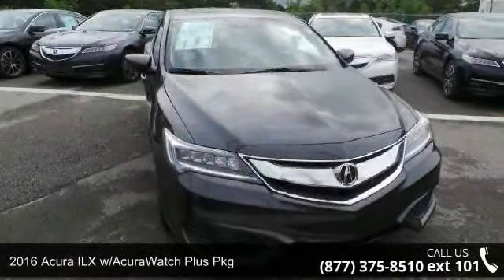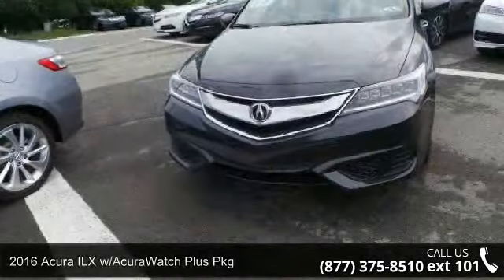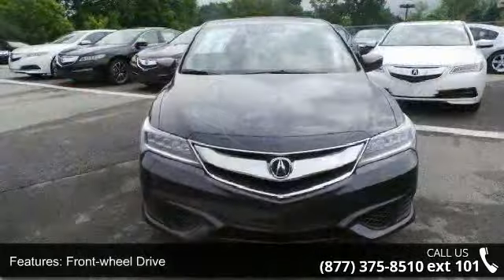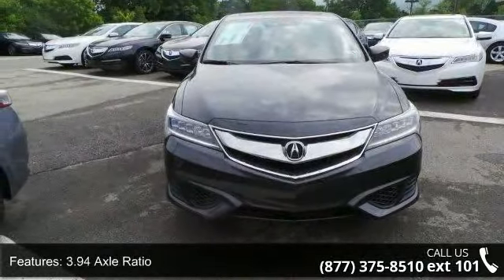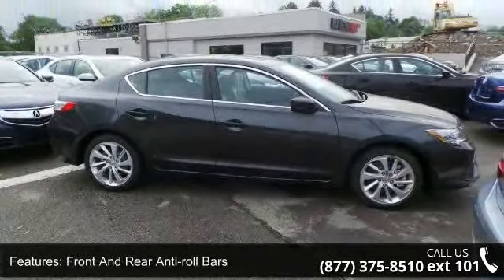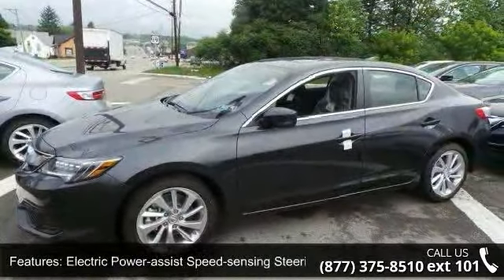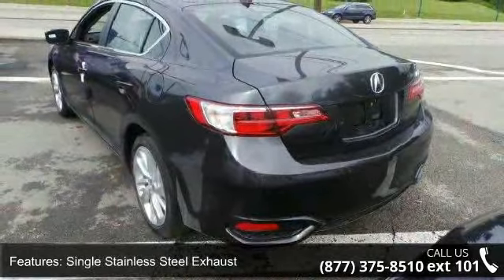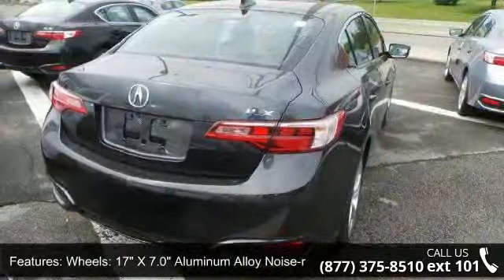2016 Acura ILX w/AcuraWatch Plus Pkg - Baierl Acura - Wex...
The Acura ILX features classic sport sedan proportions- an elongated hood with a short rear deck. An upward-sweeping character line stretches from the front fender to the muscular haunch. 17-inch aluminum alloy wheels are standard on all models and complete the sporting look. Jewel Eye LED headlights are standard, providing a whiter light for better visibility. The ILX is powered by a 2.4L 201hp i-VTEC 4-cylinder providing 25 MPG city and 36hwy. The sophistication of the ILX interior begins with the plush feel of the seats which feature leather trim and breathable perforated leather on both front and rear seating surfaces. Leather-equipped models have dual-level heaters for cold days and feature 8-way power adjustable driver's seat. All models are equipped with a multi-view rear camera that gives you a choice of three different images of the area behind the vehicle when in reverse.